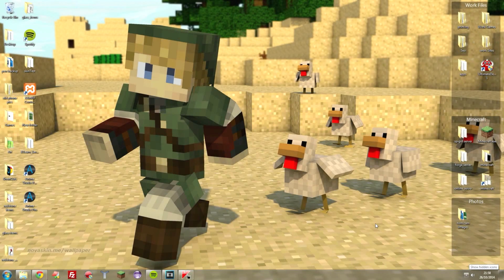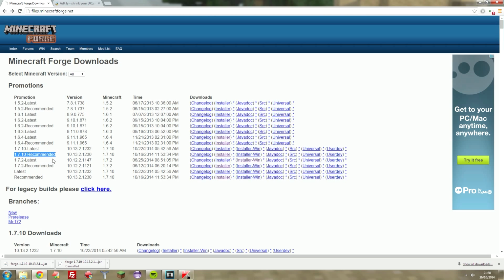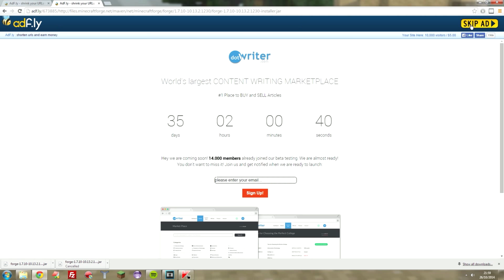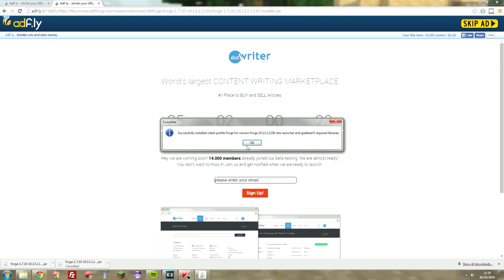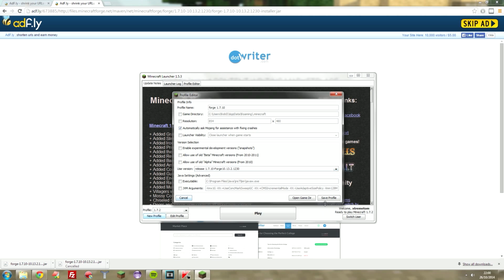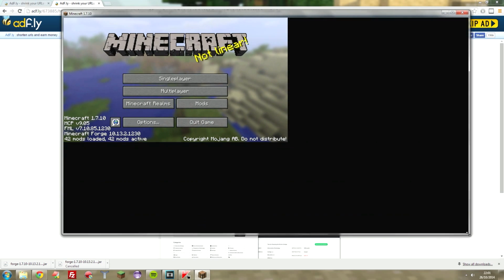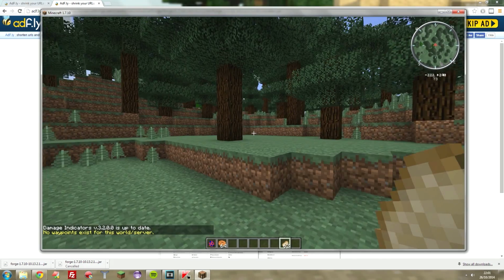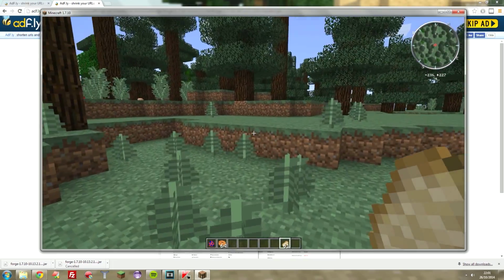How to Install Forge for Minecraft 1.7.10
Installing Forge for Minecraft 1.7.10 is not hard. Just follow the simple tutorial and you will be running around on Forge Mods in no time.